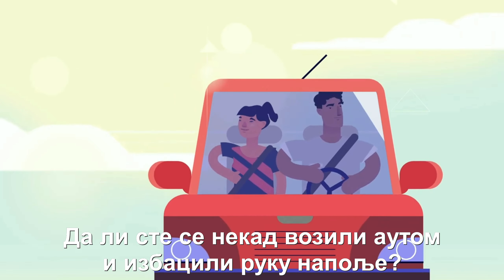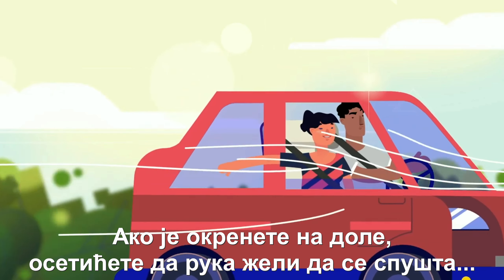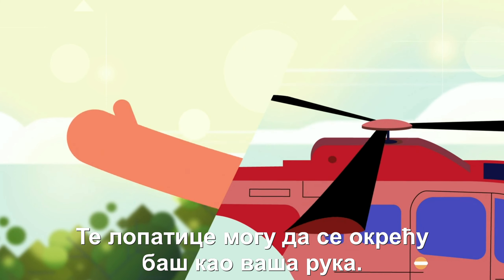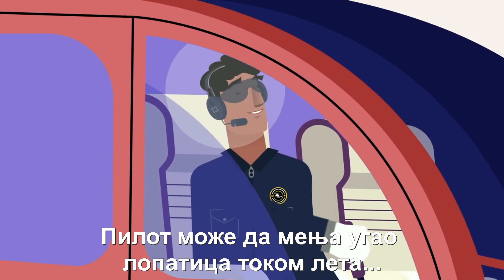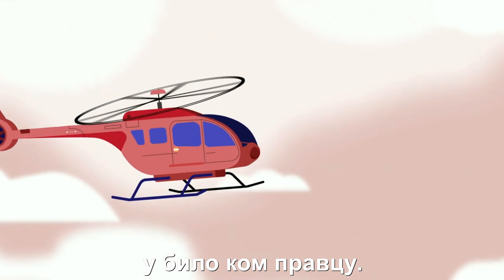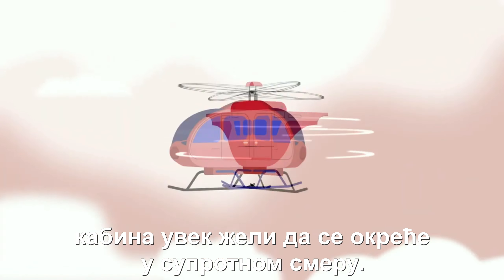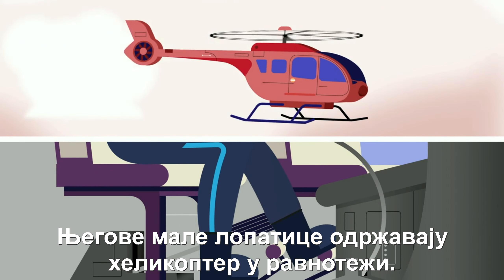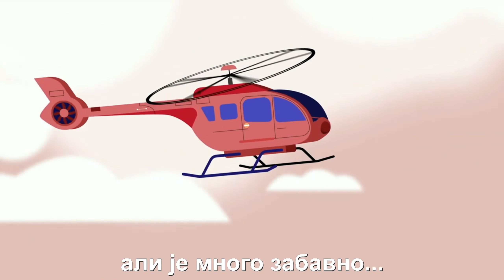HOW HELICOPTER FLIES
Funny animated video for kids explainig how does a helicopter fly.